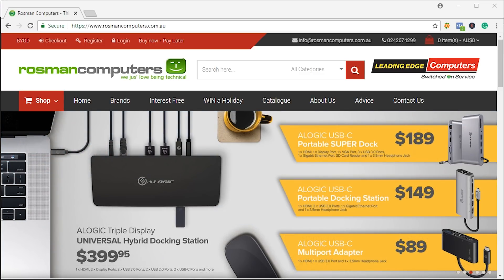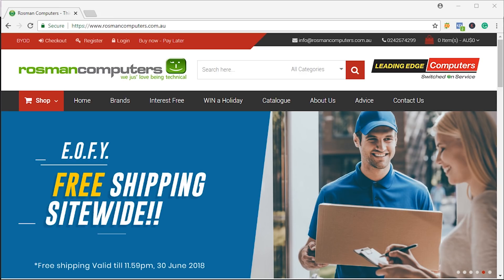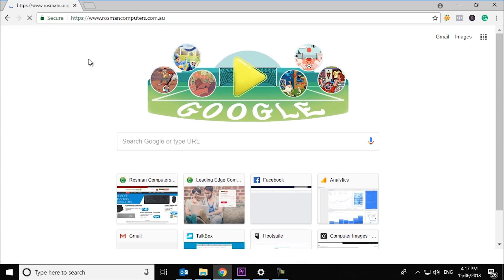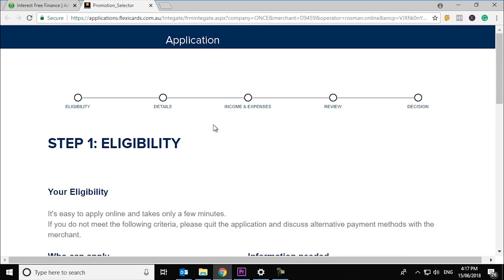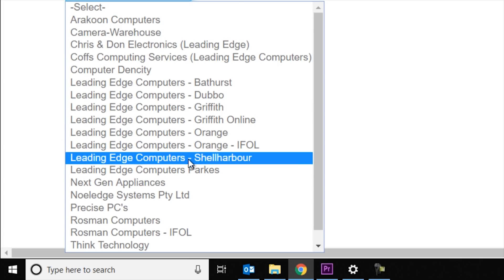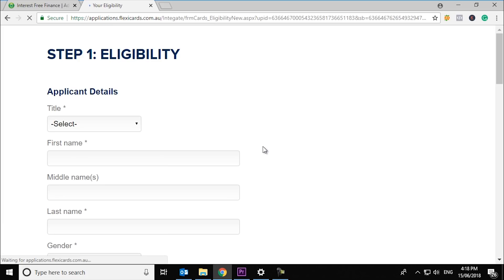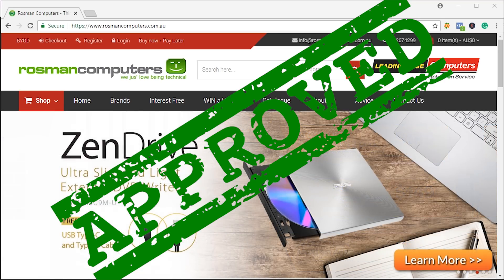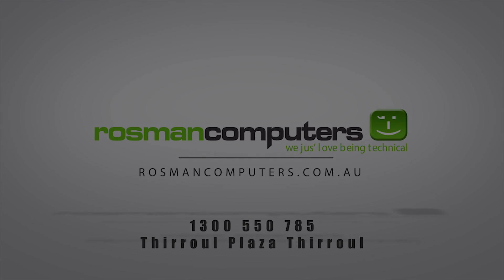Buy Now Pay Later at Rosman Computers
6 Months interest-free at Rosman Computers! Apply online and get pre-approved in minutes for your next computer purchase.